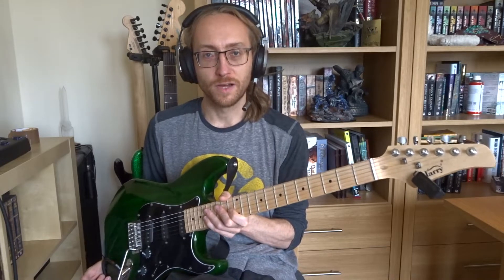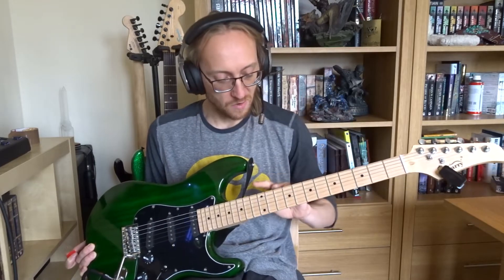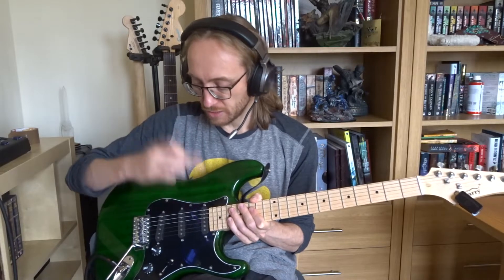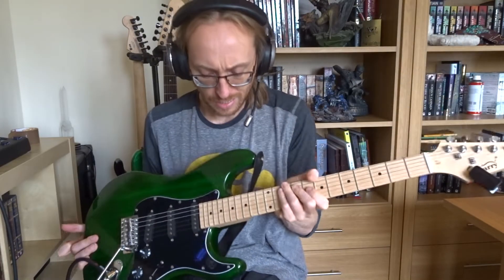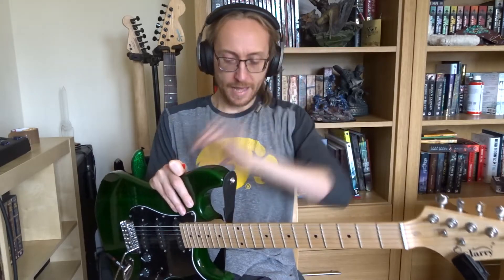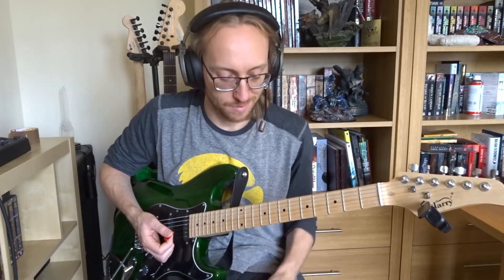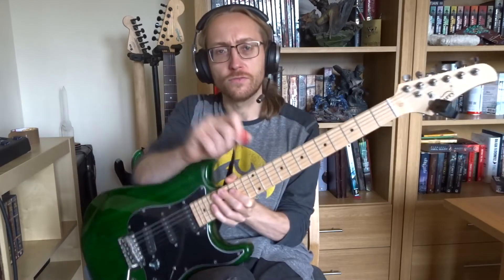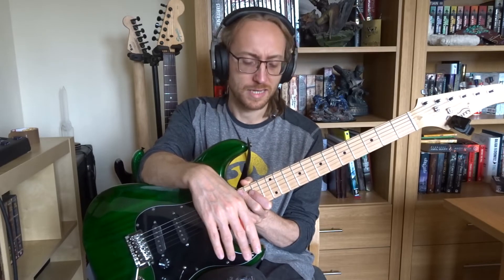GUITAR REVIEW: Glarry Electric Guitar - One To Avoid?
ly/2AJahcy